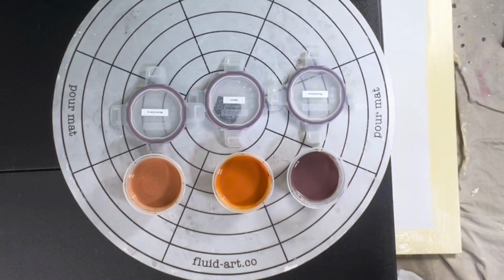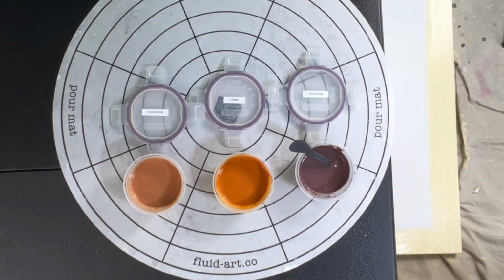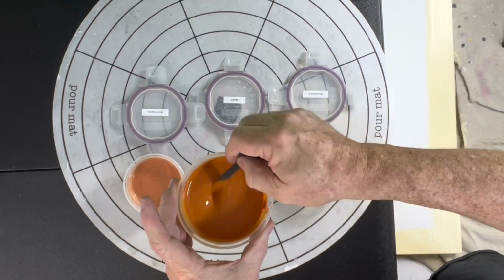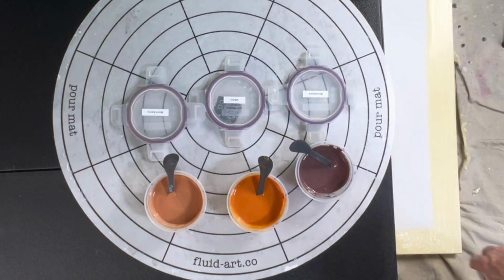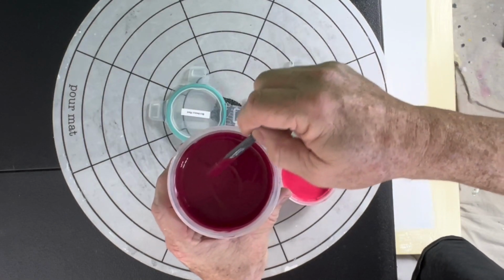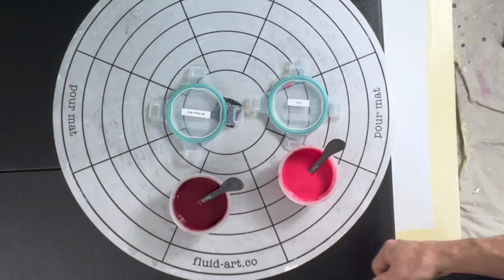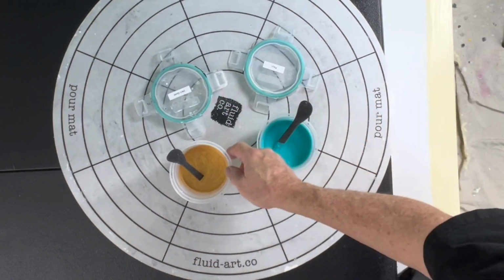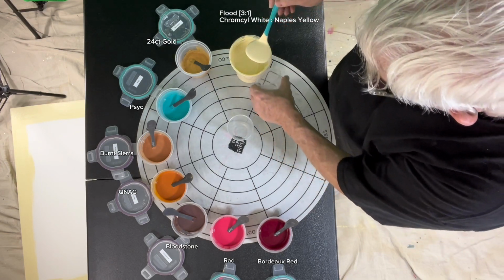#255. RIBBON POUR CHRISTMAS GIFT | PART 1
No matter how you celebrate holiday traditions are important. Ours have developed into a yearly large painting in bright colors. This year I decided to mix it up a bit and go with earth tones.

Paints: [mixed 3:1 - PM:Paint]
Bordeaux Red, Arteza
Rad, This Little Piggy
Quinacridone Nickel Azo Gold, Golden
Bloodstone, This Little Piggy
Burnt Seirra, This Little Piggy
Psyc, This Little Piggy
24ct Gold, DecoArt

Titanium White, Tri-Art

Flood Paint: 3:1
Chromcyl White : Naples Yellow [Golden]

Pouring Medium: [3:1:1]
US Floetrol : PVA Glue : Gloss Varnish [Jo Sonja]